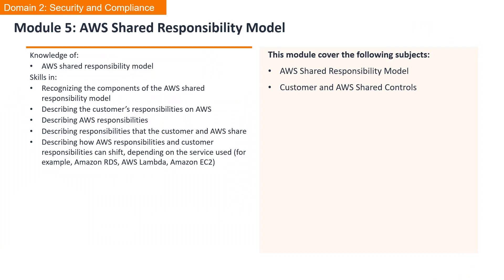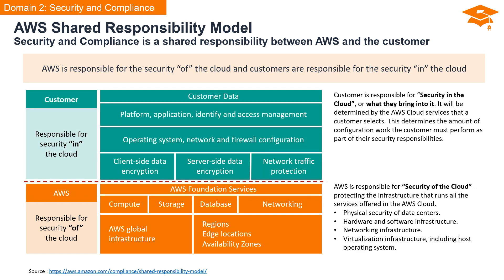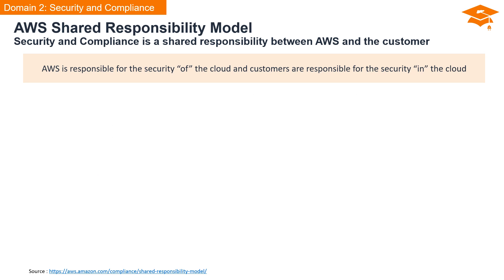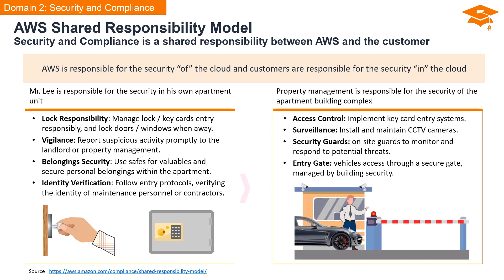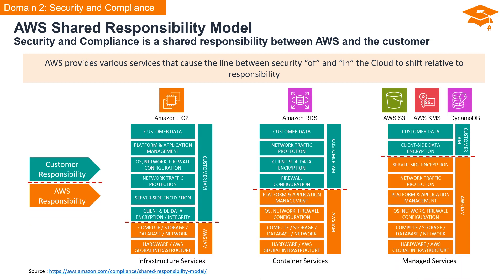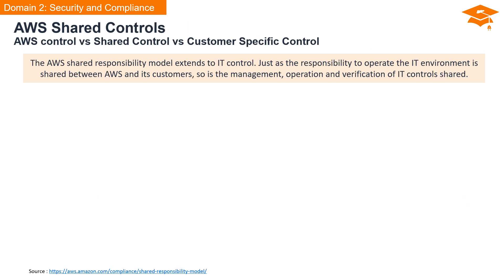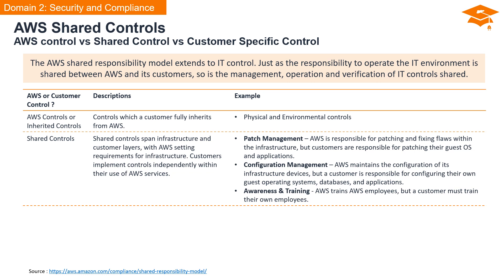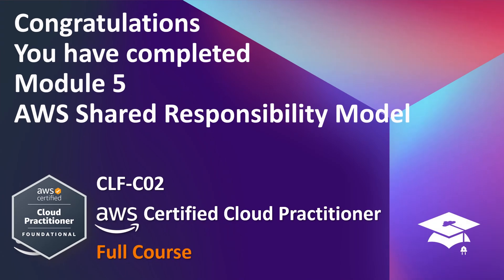CLF C02 - Module 05 : AWS Shared Responsibility Model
Module 05 : AWS Shared Responsibility Model (CLF-C02)

Knowledge of:
* AWS shared responsibility model

Skills in:
* Recognizing the components of the AWS shared responsibility model
* Describing the customer’s responsibilities on AWS
* Describing AWS responsibilities
* Describing responsibilities that the customer and AWS share
* Describing how AWS responsibilities and customer responsibilities can shift, depending on the service used (for example, Amazon RDS, AWS Lambda, Amazon EC2)